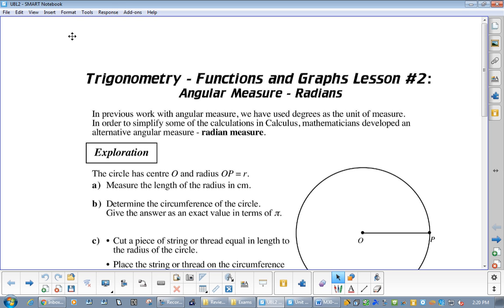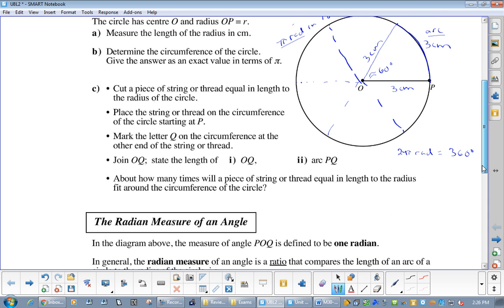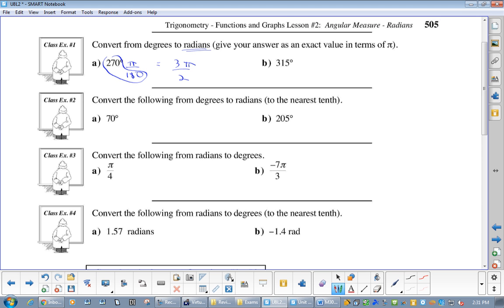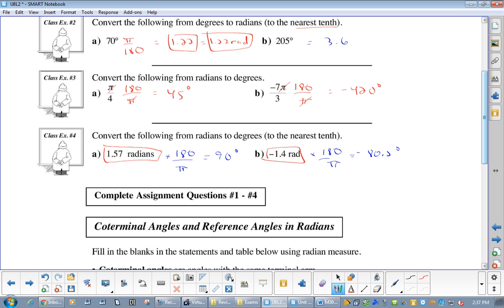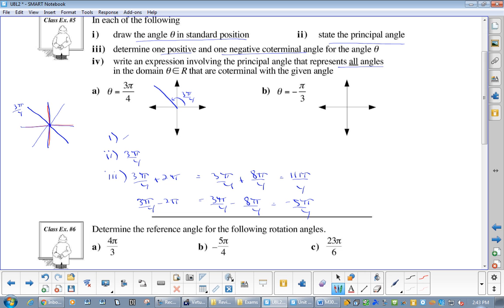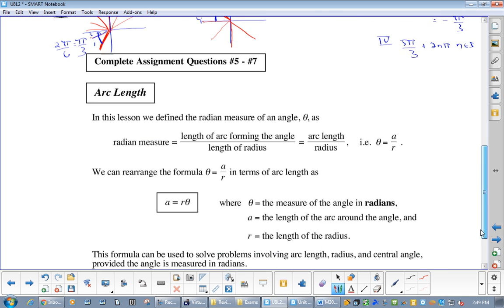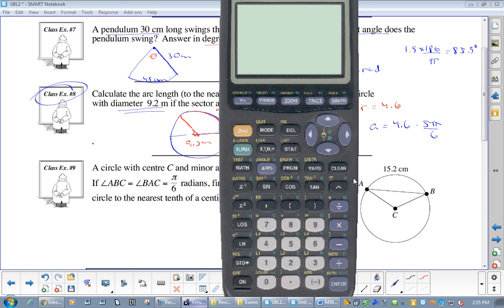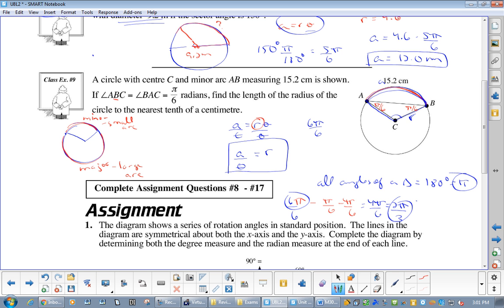APL1 Angular Measurement Radians Trigonometry